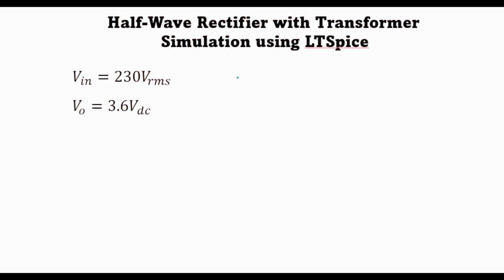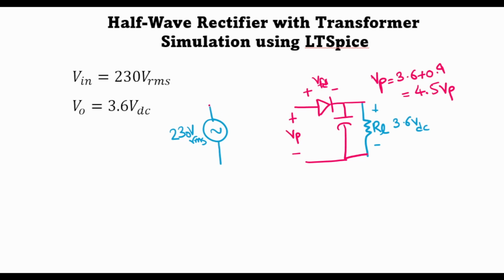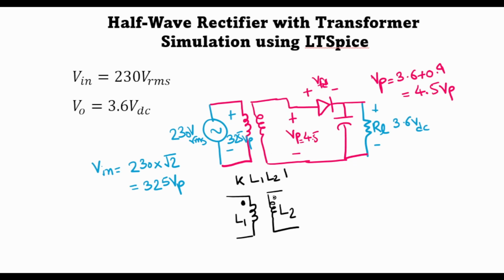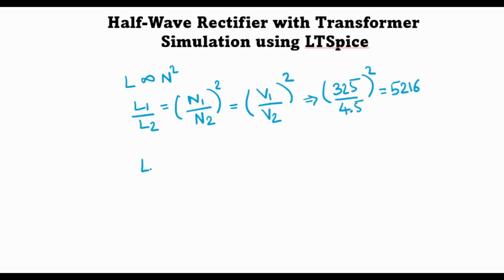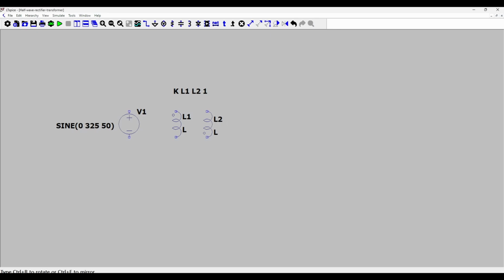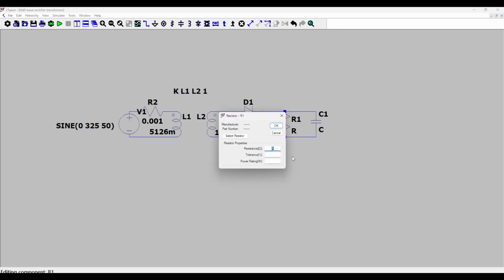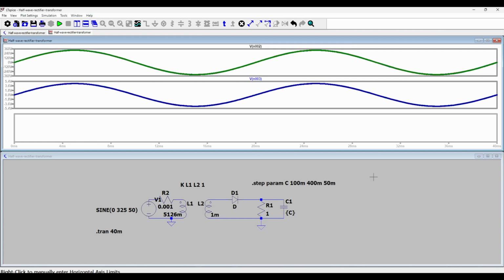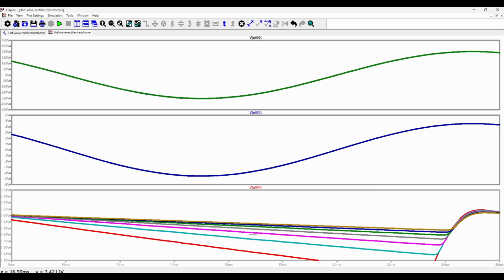Halfwave Rectifier and Transformer Simulation using LTSpice | Transformer Modelling Explained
In this YouTube lecture, I explain how to model a half-wave rectifier circuit with a transformer to convert a 230V RMS AC input from the mains to a 3.6V DC output. I walk through all the essential calculations, including selecting the transformer turns ratio, determining the diode parameters, and calculating the capacitor for filtering. After completing the theoretical design, I simulate the entire circuit using LTSpice to verify the output voltage and analyze the waveform. Join me as we explore the detailed steps of designing and simulating this rectifier circuit!